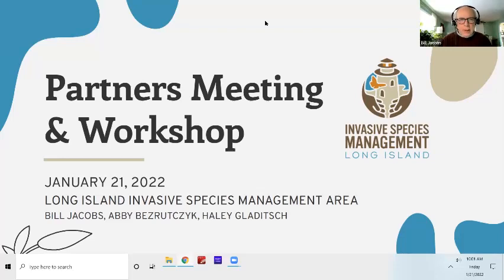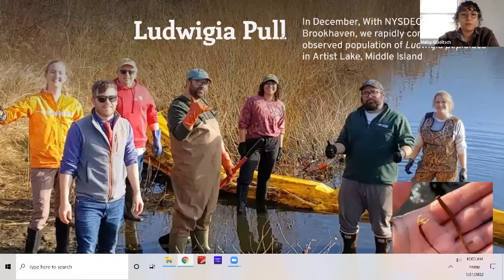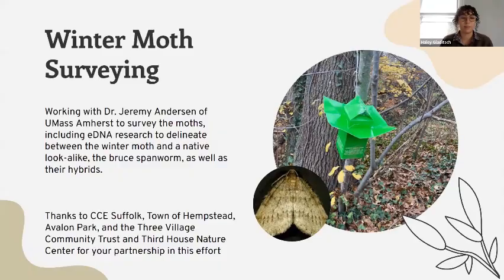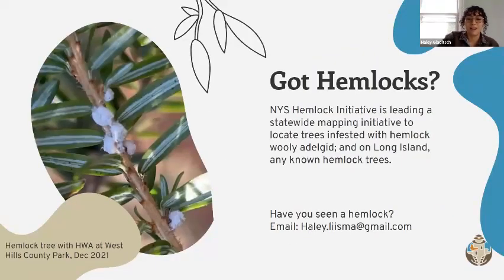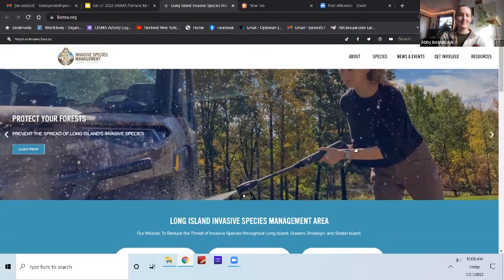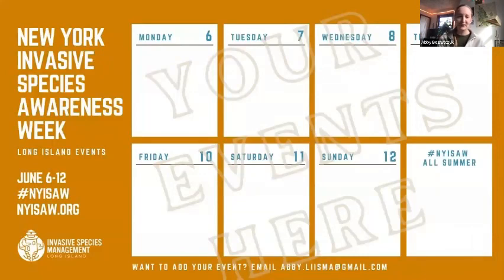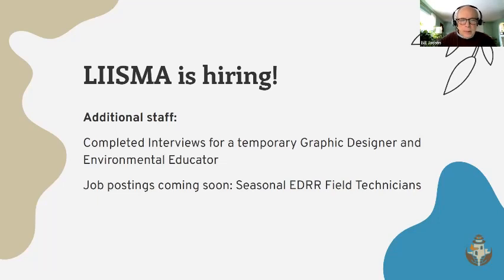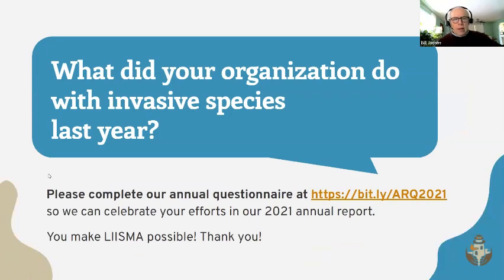LIISMA Partners Meeting Update – January 21, 2022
Updates on Surveying, and Management, and Outreach from the Long Island Invasive Species Management Area